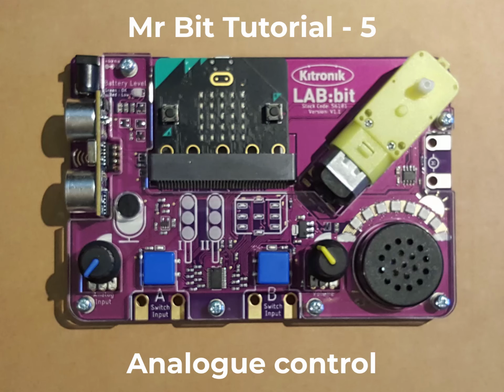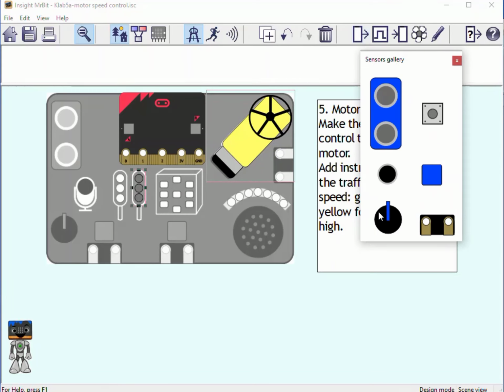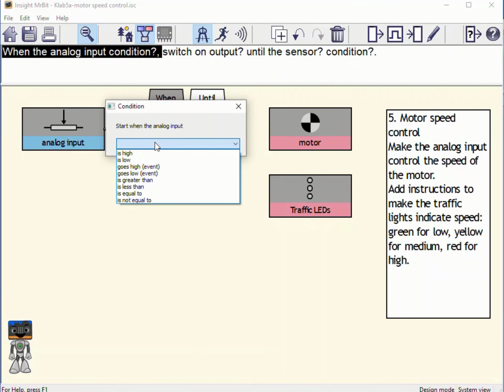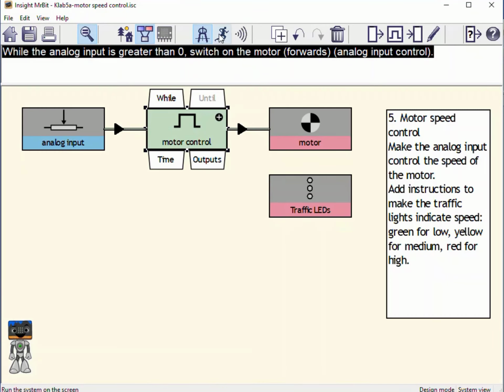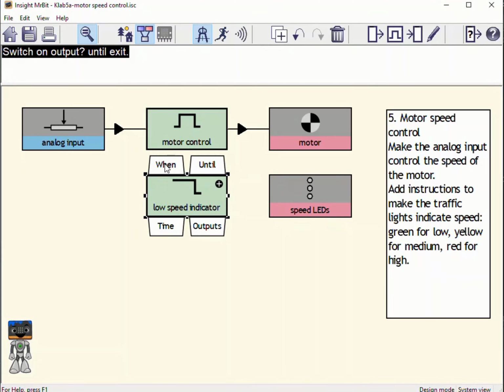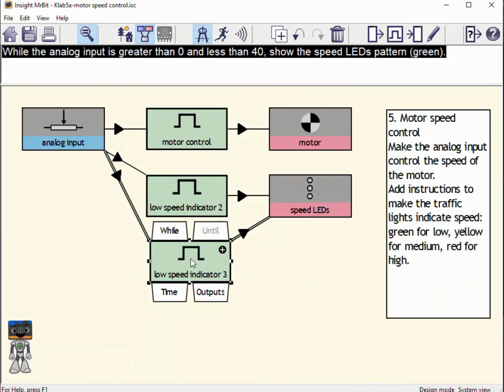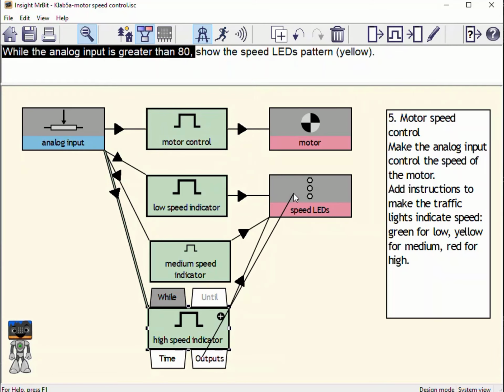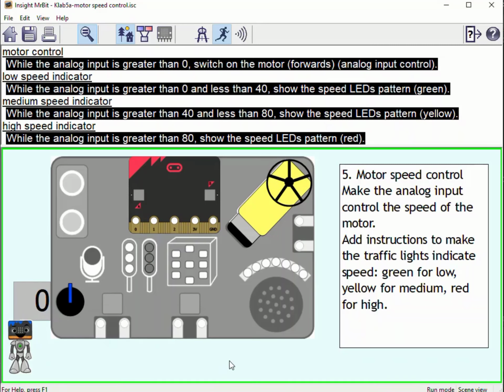LAB:bit with Insight Mr Bit - Tutorial 5 - Analogue control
This video shows how to an analogue input (potentiometer) can be used for controlling the speed of a motor in a program for the Kitronik LAB:bit kit created using the Insight Mr Bit coding editor.  The input signal is also evaluated to provide LED  indicators of low, medium and high speed.  The LAB:bit kit is an accessory for the BBC micro:bit offering a convenient collection of sensors and controllable devices all on a single board.  In this example a motor, a set of traffic light LEDs and a potentiometer input are used.